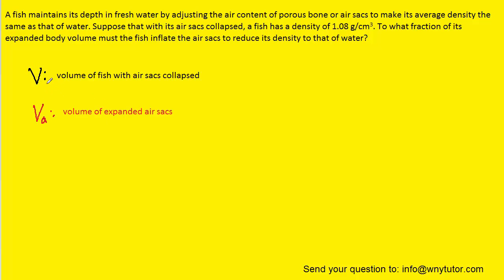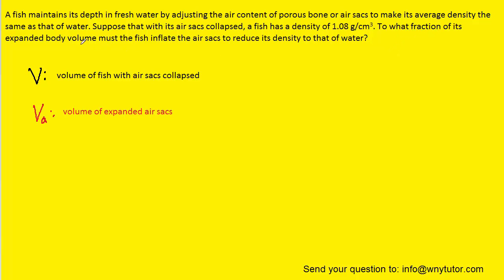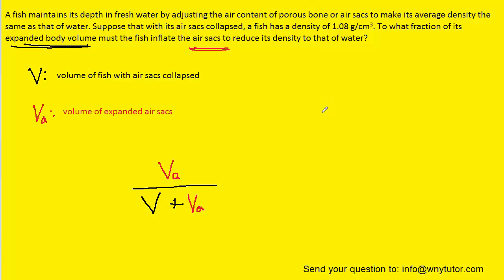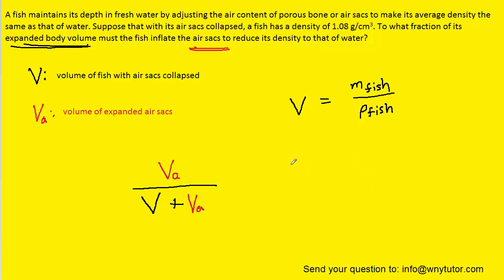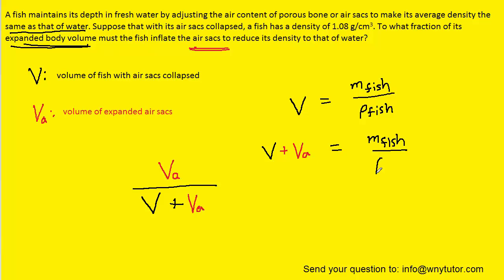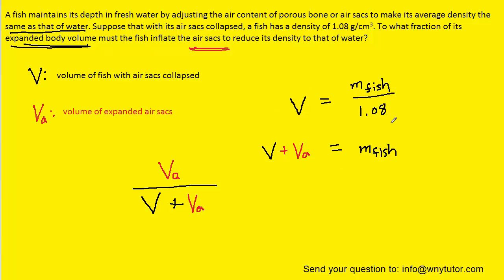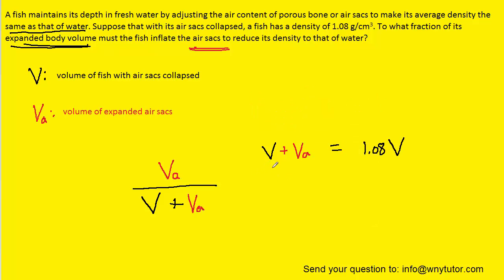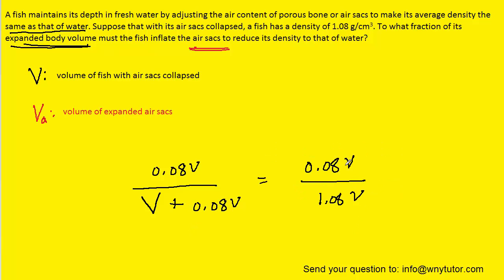A fish maintains its depth in fresh water by adjusting the air content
A fish maintains its depth in fresh water by adjusting the air content of porous bone or air sacs to make its average density the same as that of water. Suppose that with its air sacs collapsed, a fish has a density of 1.08 g/cm^3. To what fraction of its expanded body volume must the fish inflate the air sacs to reduce its density to that of water?